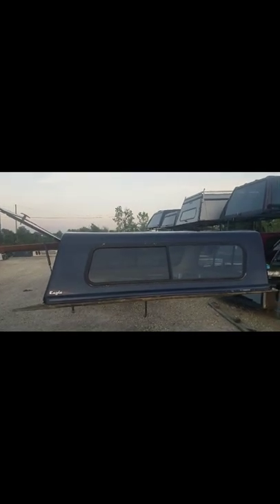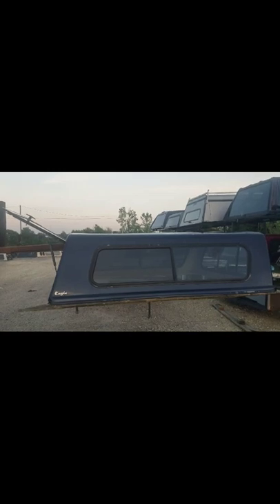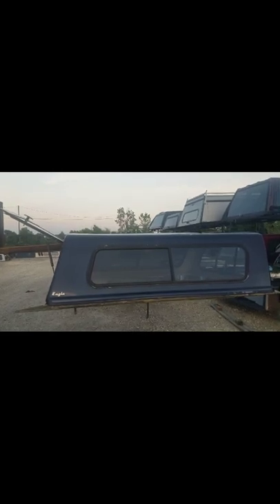Used Cab High truck Cap topper camper shell for sale. 97 to 03 Ford F150 6.5 short bed blue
I do a walk-around of a used truck topper that we have for sale. It fits 1997 to 2003 F150 with a 6.5 short bed. It is cab high fiberglass in blue